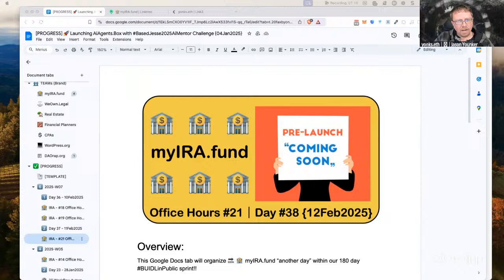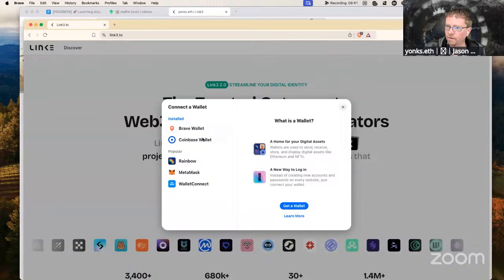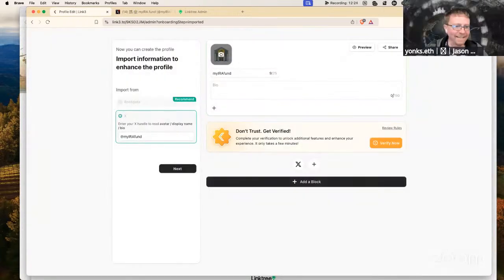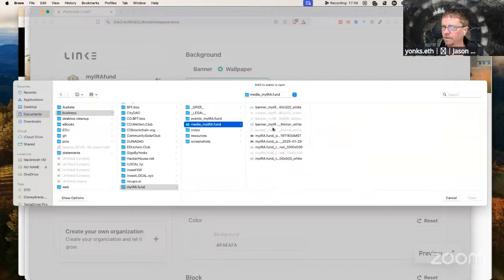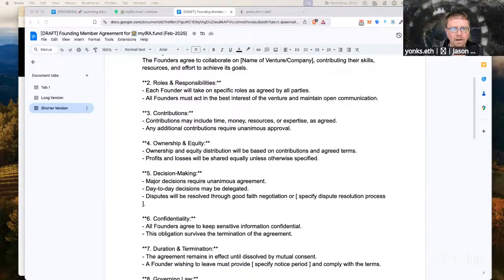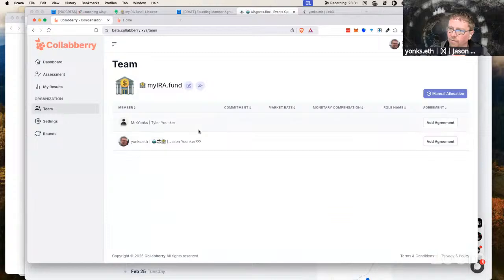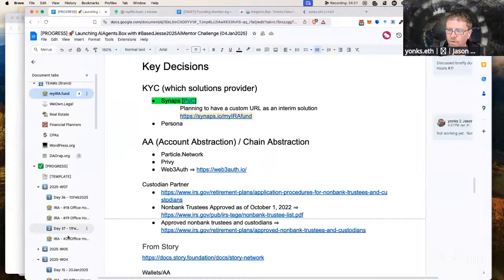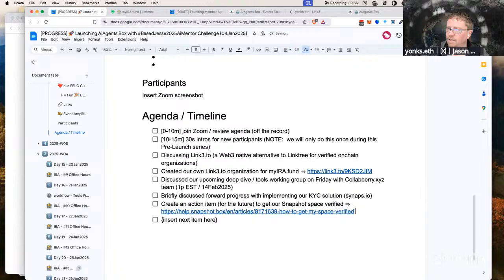🏦 myIRA.fund 🔜｜Pre-Launch Office Hours #21 {Wed 6p EST 12Feb2025}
🏦 myIRA.fund ● Your onchain IRA solution (coming 🔜).  🤖 Ai Agents (phase 2). ● Project incubated by: 🤖 AiAgents.Box ● Part of 3️⃣win Social DAO ecosystem.

🔜 🌐 Mint your NFT for Day 38 ⇒ (limit 100)
[NOTE: 🔜 = coming soon]

🔗🟡🟡 Project Links: 🟡🟡
💬 Chat (Telegram) ⇒ (link to topic)